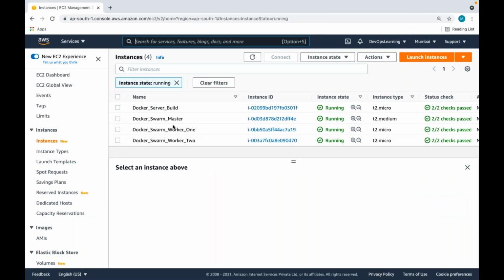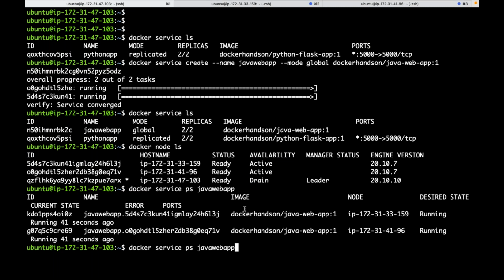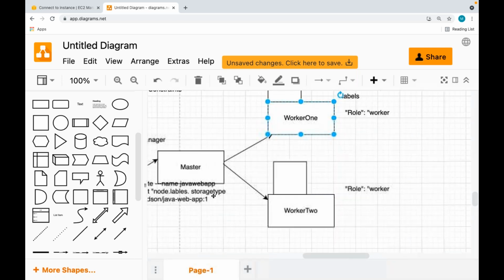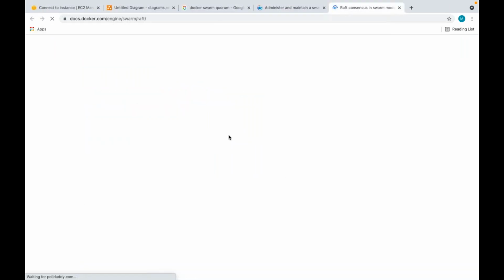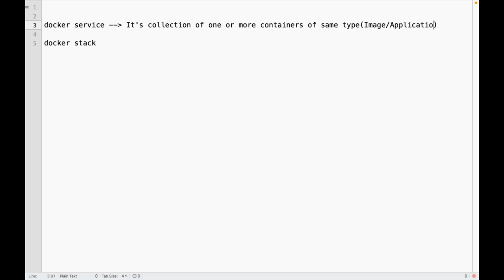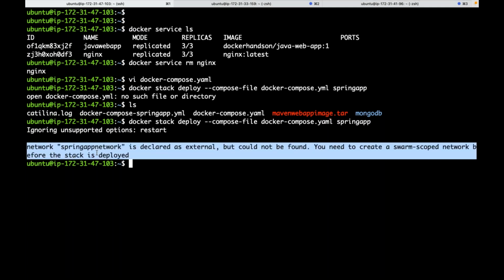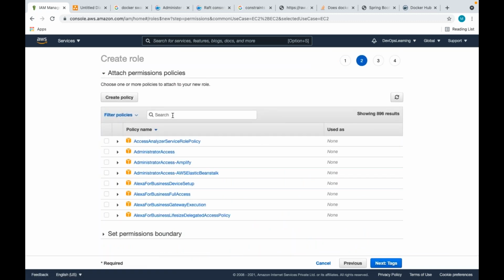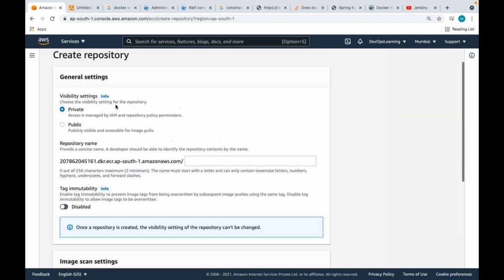Docker Installation On Windows 10 | How To Install Docker? | Docker Training